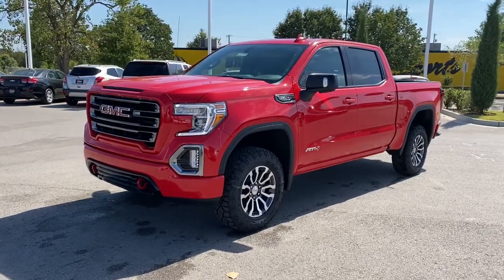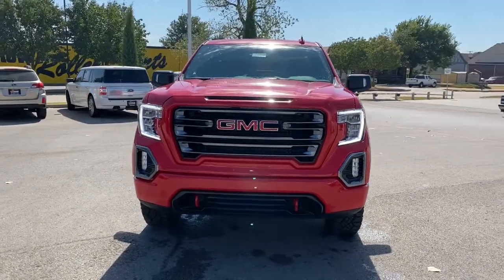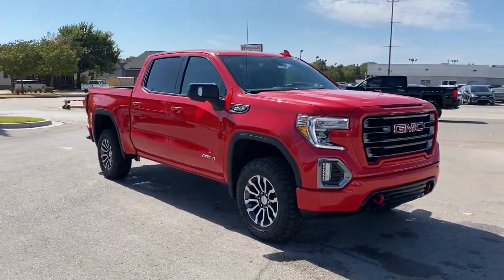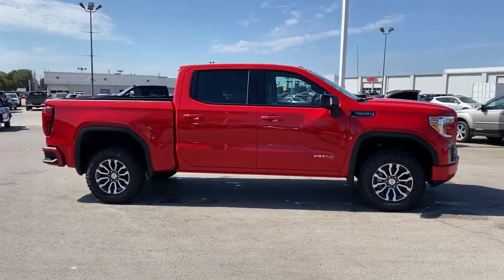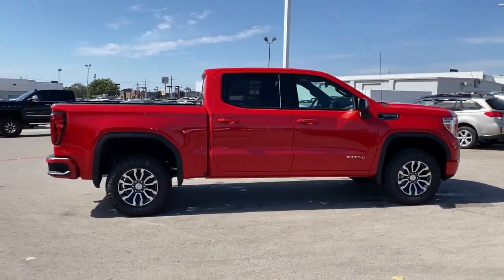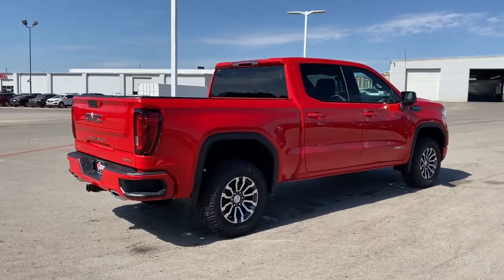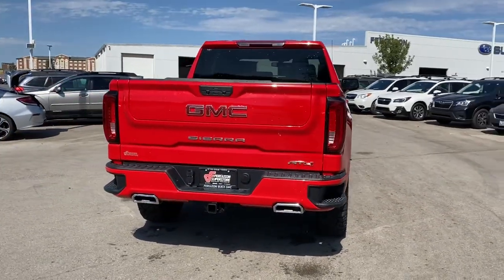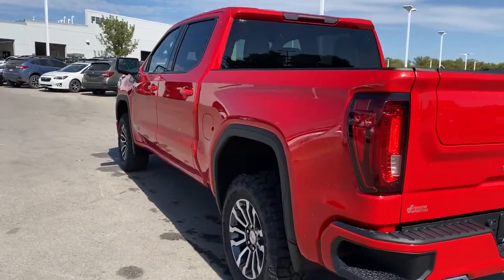2021 GMC Sierra 1500 Tulsa, Broken Arrow, Owasso, Bixby, Green Country, OK G210945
Cardinal Red New 2021 GMC Sierra 1500 available in Broken Arrow, Oklahoma at Ferguson Superstore. Servicing the Tulsa, Owasso, Bixby and Green Country, OK area.
2021 GMC Sierra 1500 AT4 - Stock#: G210945 - VIN#: 3GTP9EED3MG445766

Ferguson Superstore
1601 N Elm Place

NUMBER 1 RATED GMC DEALER IN CUSTOMER SATISFACTION FOR SEVERAL REASONS, #1- OUR PRICING IS ALWAYS UPFRONT AND SIMPLE, #2 LARGEST SELECTION IN OKLAHOMA, #3 WE TAKE CARE OF YOU AFTER THE SALE.2021 GMC Sierra 1500 AT4Factory MSRP: $57,800 $2,250 off MSRP!10-Speed Automatic, 4WD, Jet Black With Kalahari Accents Leather.PRICING INCLUDES FERGUSON DISCOUNT AND ALL NATIONAL AND REGIONAL INCENTIVES! #1 VOLUME GMC DEALER IN OKLAHOMA! You pay the price listed plus a $379 documentation fee, less any extra incentives if available and/or applicable. Please call to check on availability. NO BROKERS OR DEALERS, PLEASE. Price includes: $2250 - Buick & GMC Consumer Cash Program. Exp. 09/30/2021